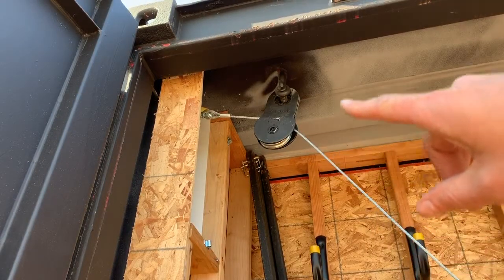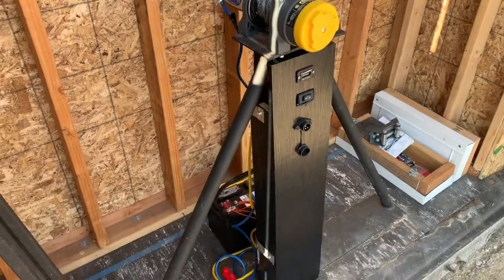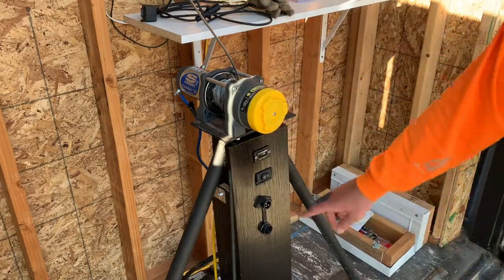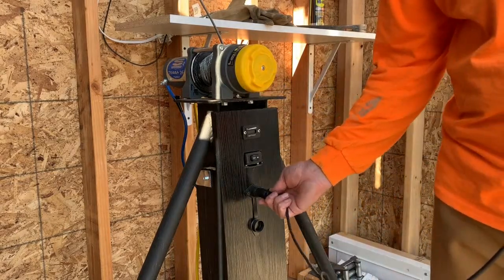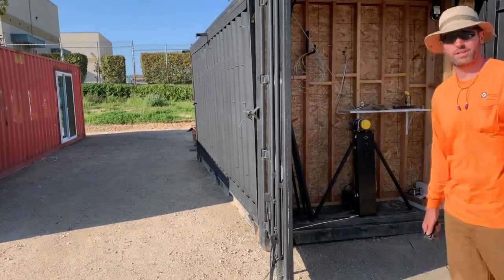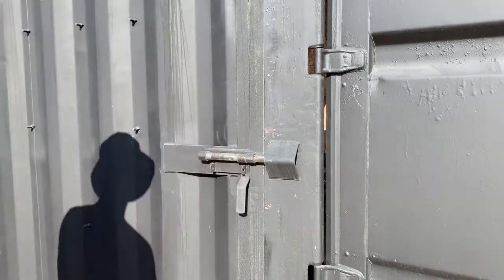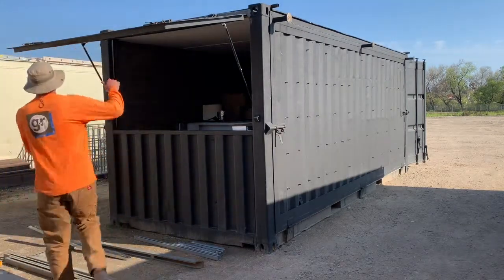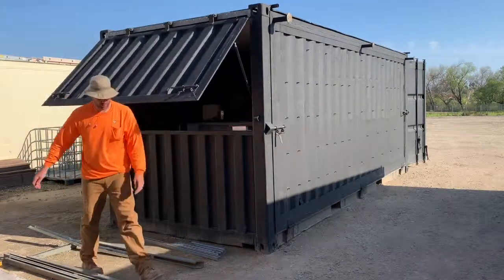Shipping Container Venue Winch System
This video demonstrate the functionality of the built in winch system and how it is used to raise and lower the side doors.